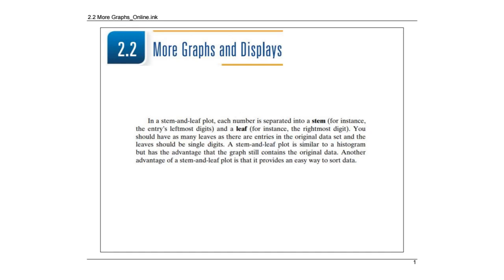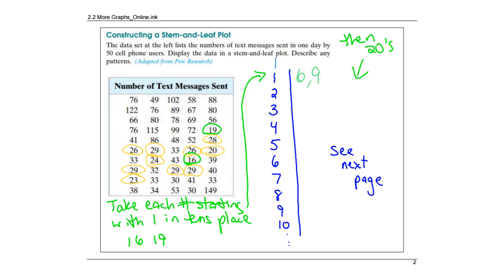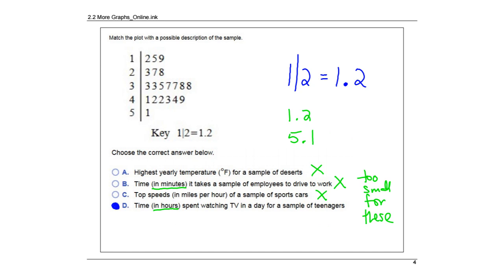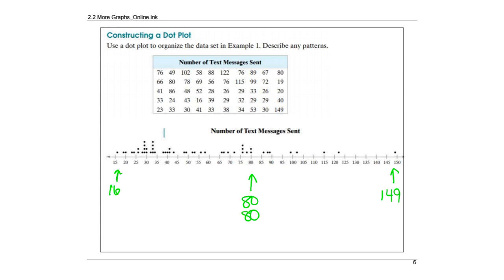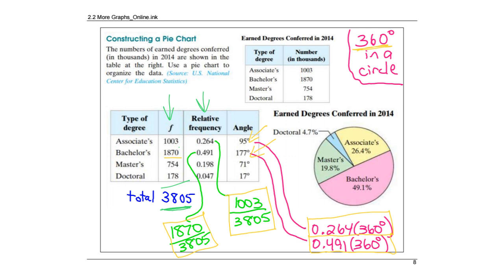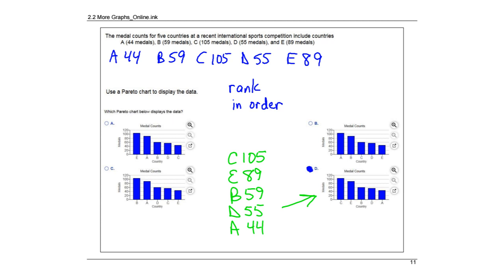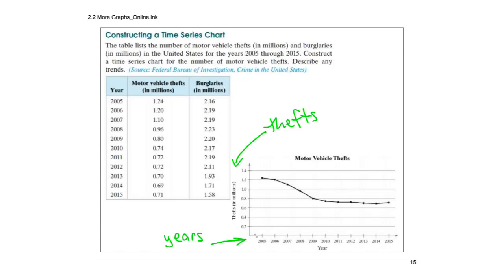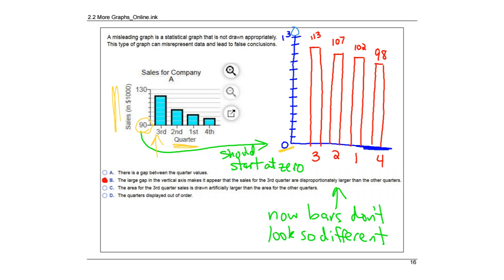2 2 Entire Section